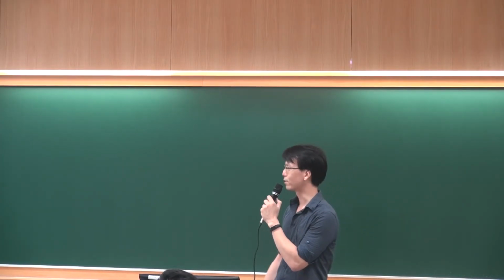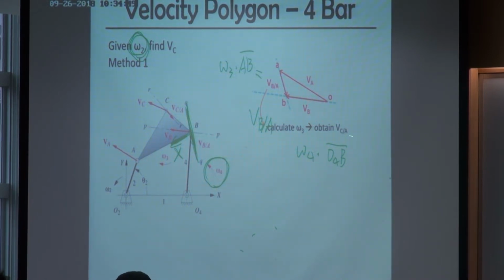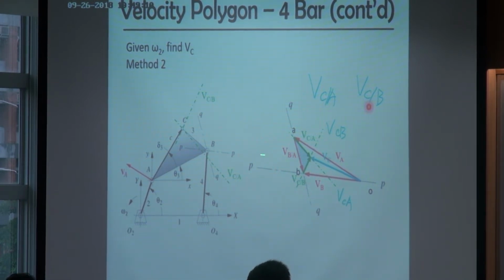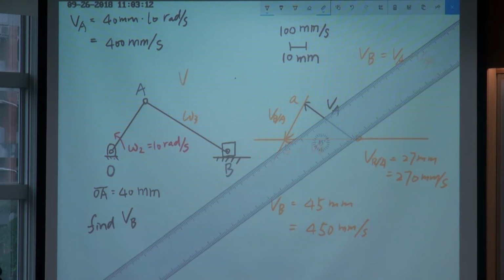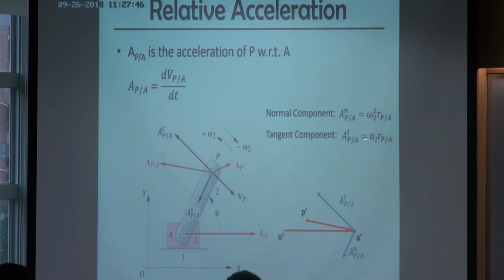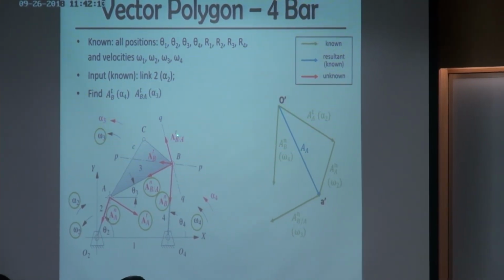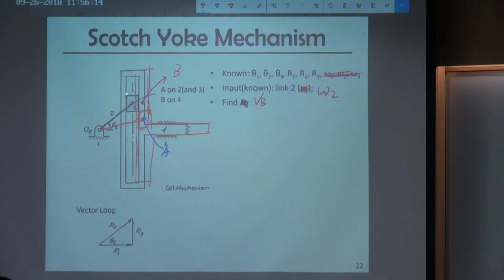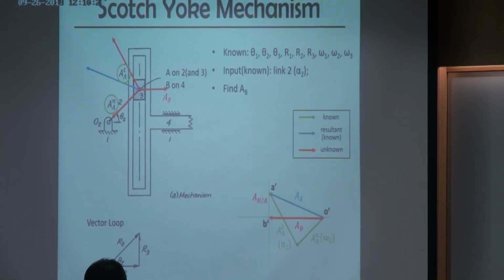NTUME Mechanisms 02 Graphical Analysis B